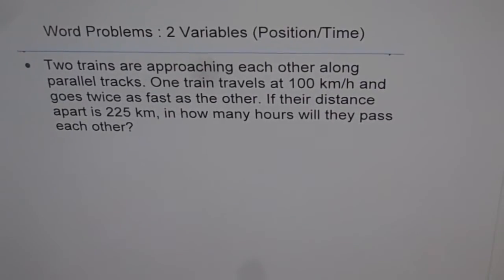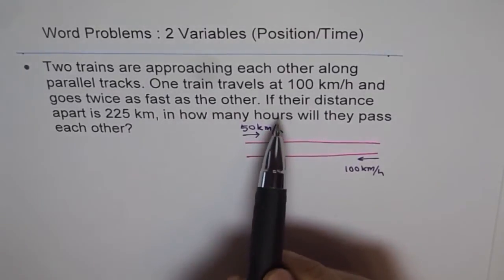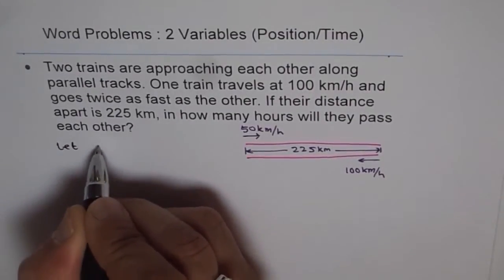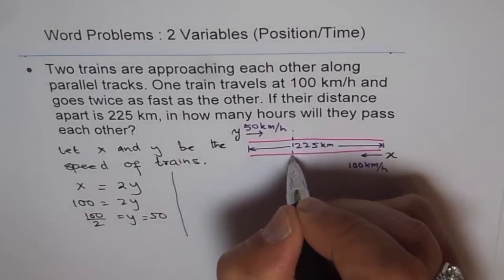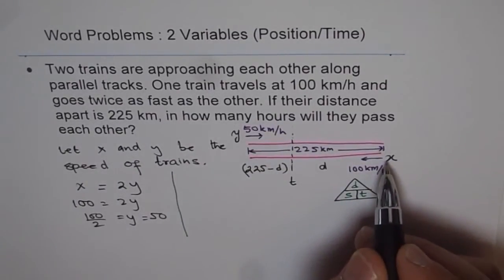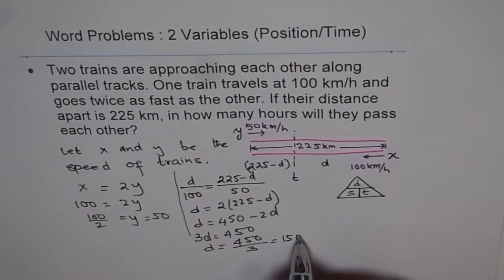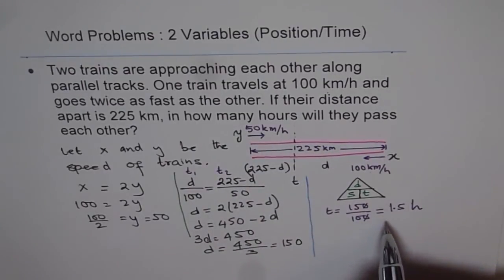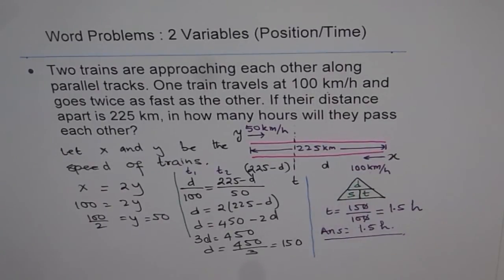Find Time When Two Trains Will Cross